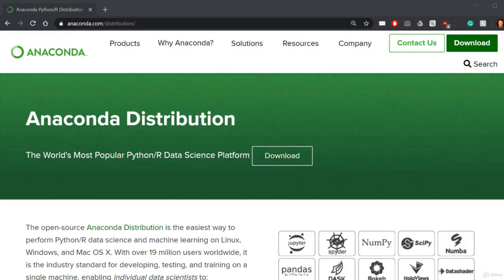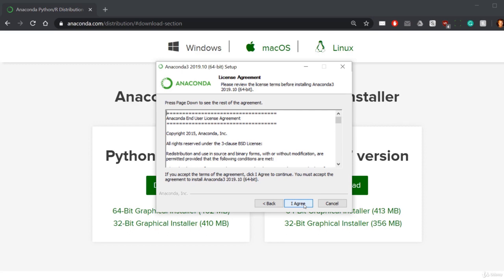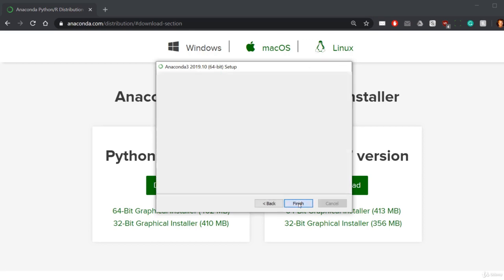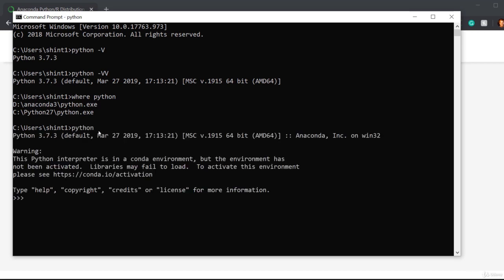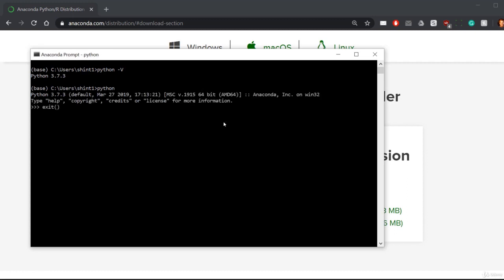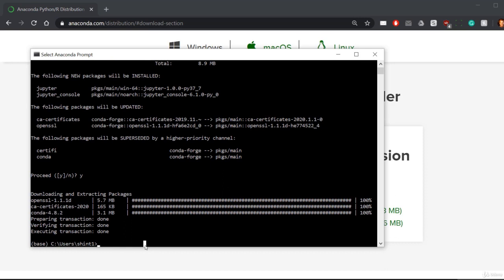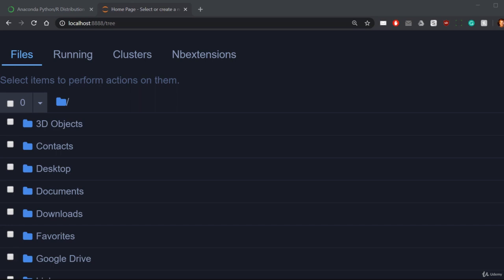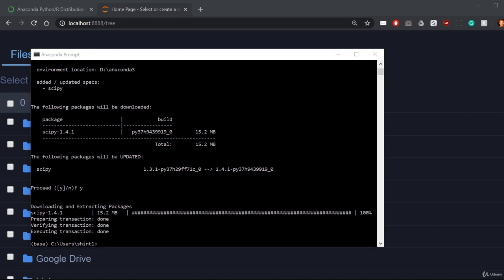5 Live Install